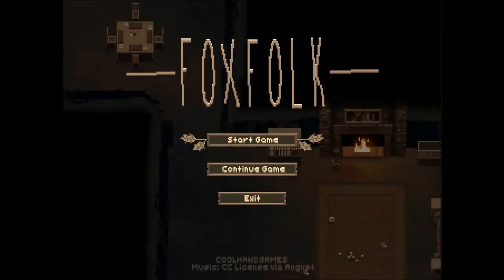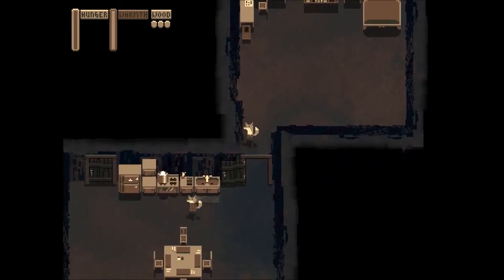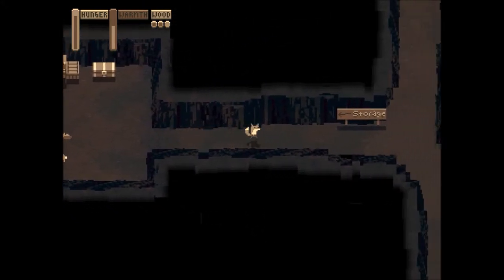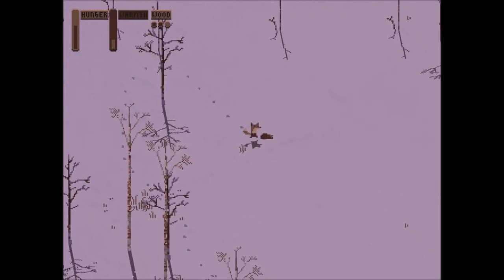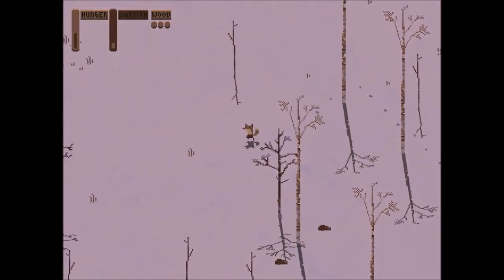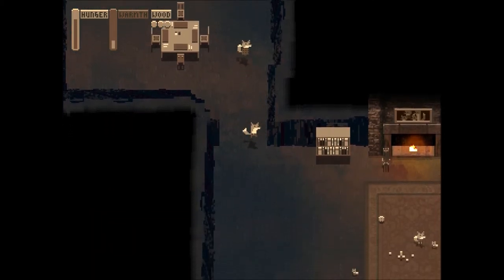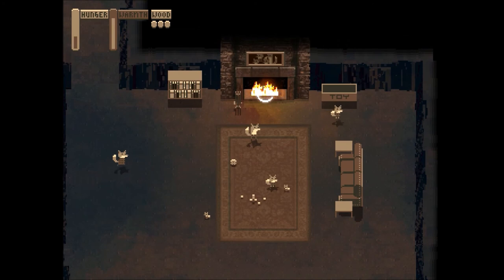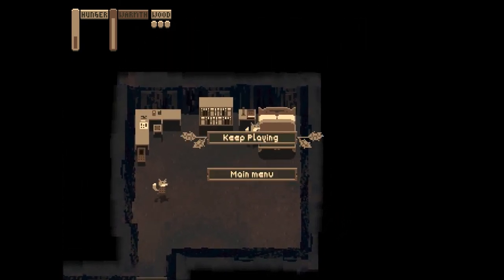Let's Play Foxfolk with geoOtter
Welcome to OtterFox Productions! Join geoOtter as he introduces the fantastic game from Cool Hand Games: Foxfolk.
Starring: geoOtter the otter

Foxfolk: North America Release: August 2017
Developed by: Cool Hands Games
The winter is cold, and the storms are dangerous. Find your place in the world as you go out into the wilderness to support your family. You play as a family of foxes trying to survive the harshness of the cold. What will you learn about yourself?